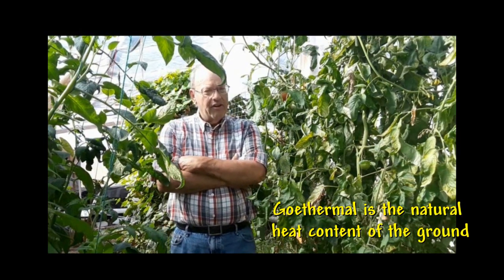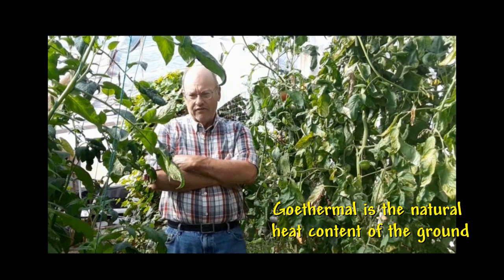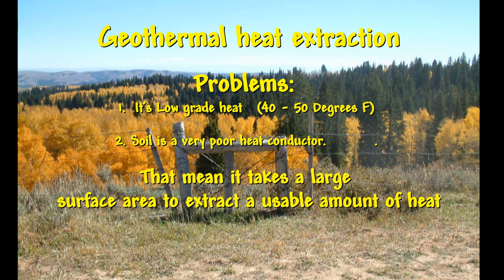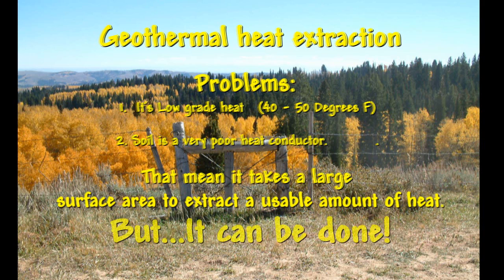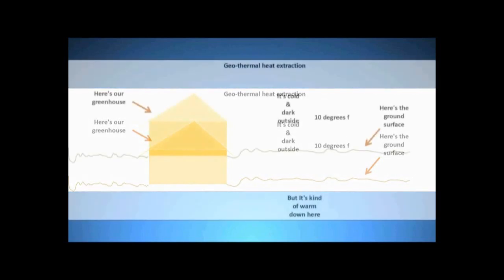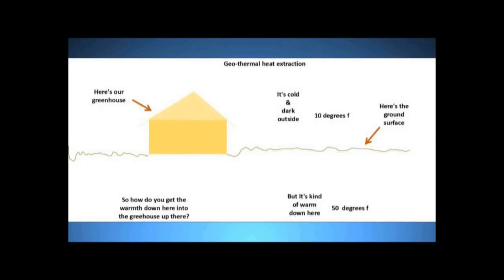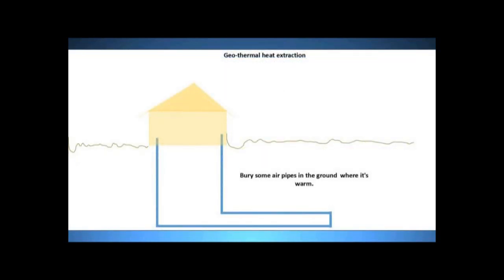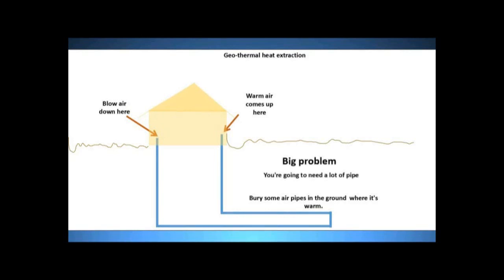Passive Geo-thermal heat for your home greenhouse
Ground heat or geothermal heat can be used to help heat your greenhouse passively, with the exception of powering some air pumps.  In this video I will explain why it works while keeping things as simple as possible. You’ll need to build a very well insulated greenhouse and you’ll need some acreage from which to extract the heat. This is not what people confuse with earth batteries. This is true geothermal.

Follow this link to a man who has done this successfully in Nebraska.  It gets cold there in the winter, but he grows citrus in his geothermal greenhouse.